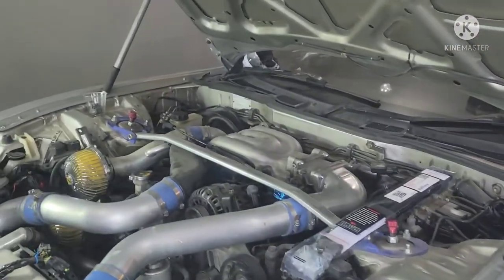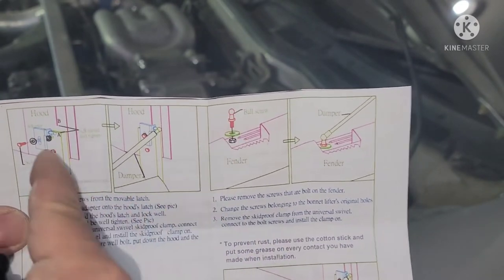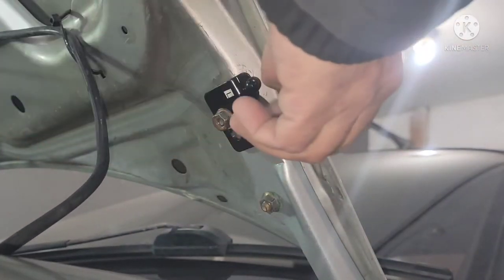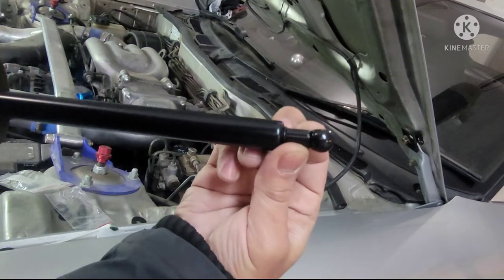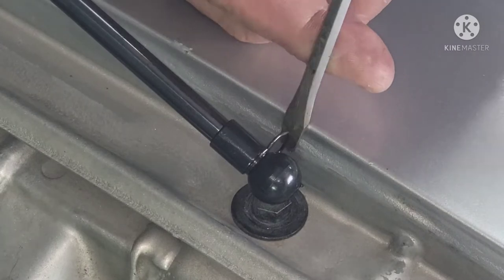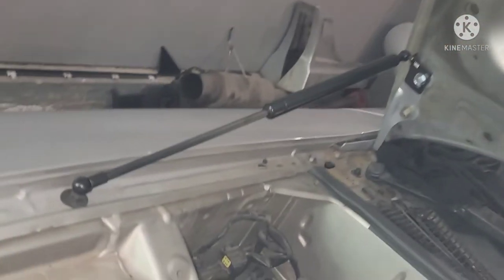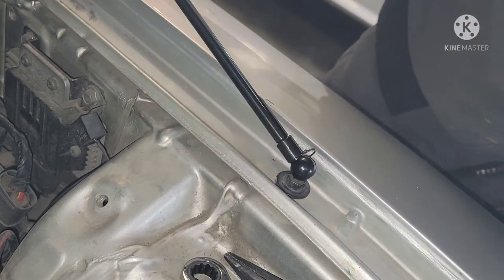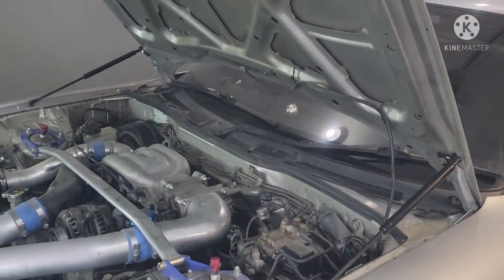Easy Step Mazda Rx7 How to Install Hood Shock Supports